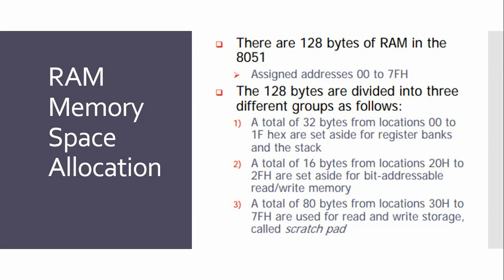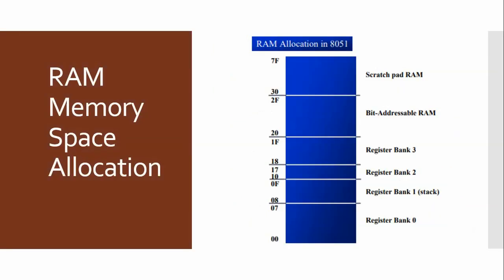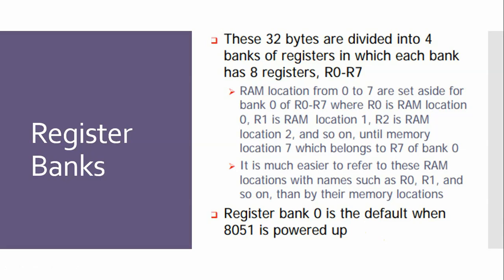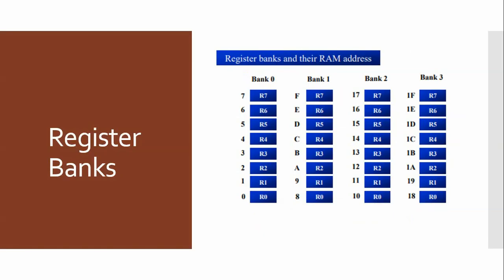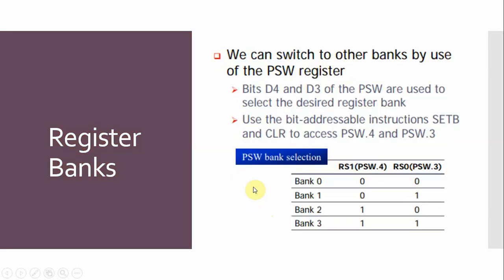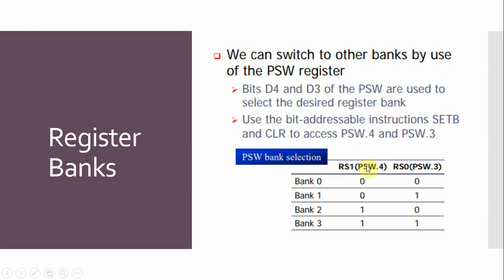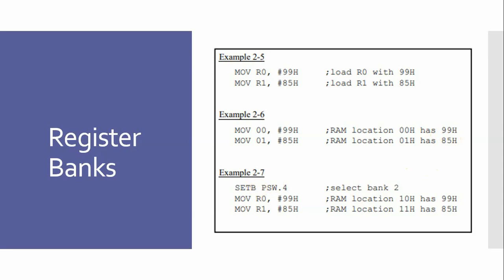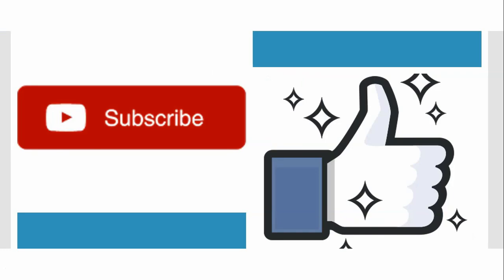What is RAM memory space allocation,Register banks in 8051explained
this video tutorial is all about the RAM memory space allocation in 8051explained and all the basic concept about RAM memory space allocation and the register banks in 8051explained

the impotent links of the related videos about this lecture are as